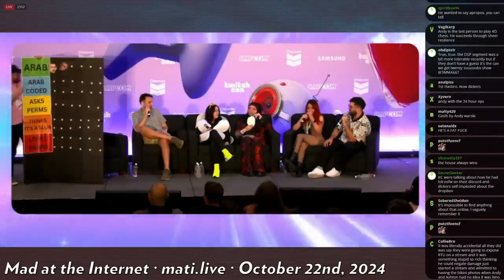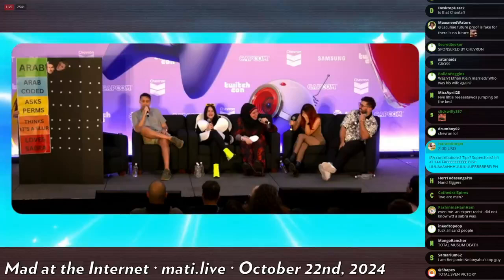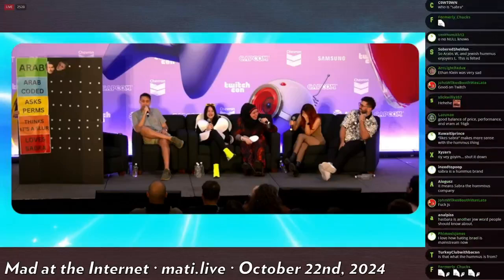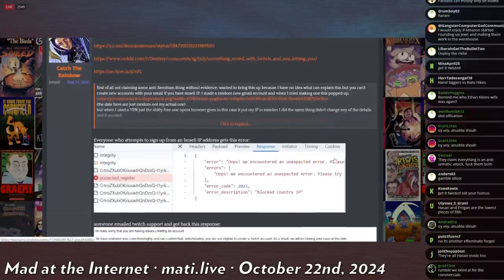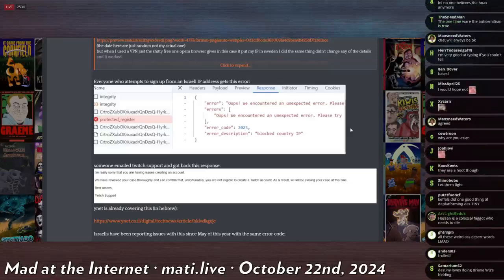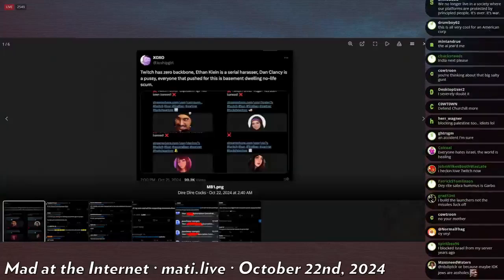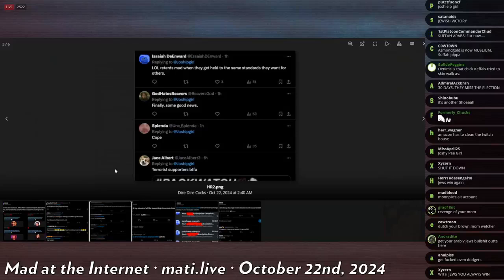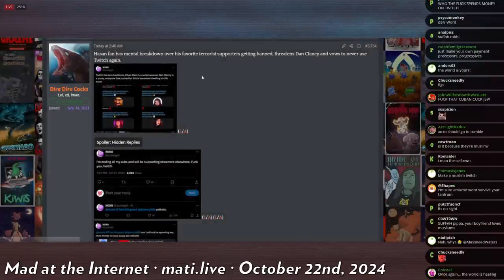Destiny community tries deplatforming - Mad at the Internet (October 22, 2024)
Josh comments on the Destiny community's efforts to deplatform Twitch partners to the point of contacting advertisers.

Clip taken from:
Mad at the Internet (October 22nd, 2024)